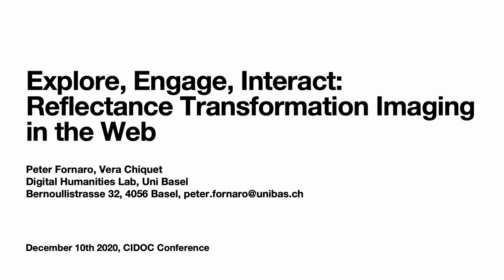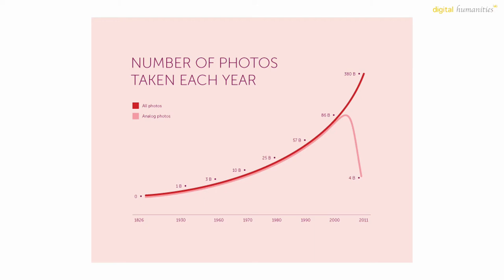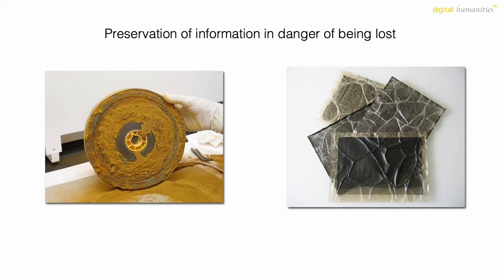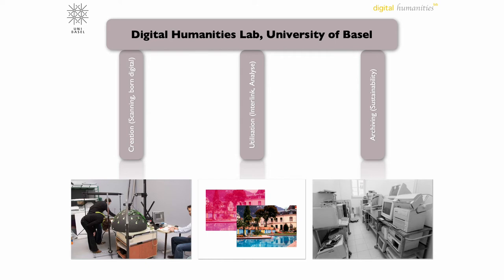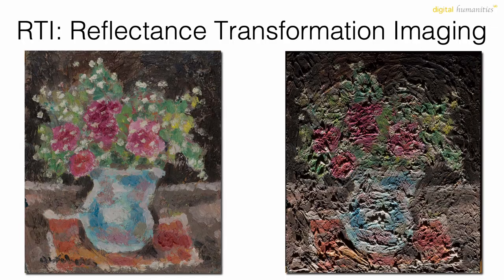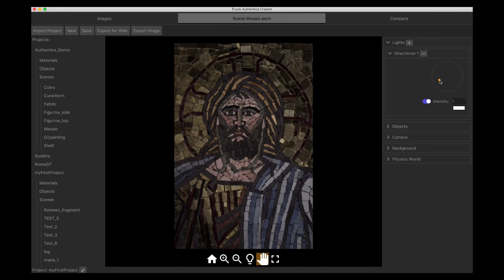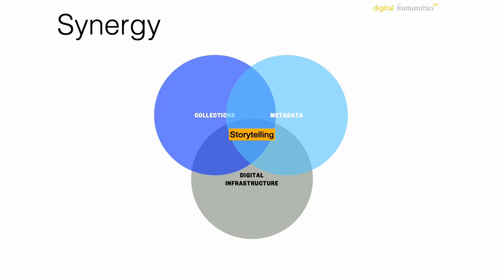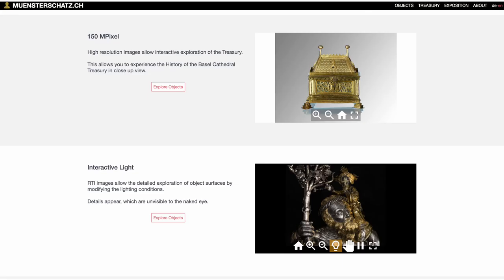Explore, Engage, Interact (Peter Fornaro)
CIDOC2020 hosted by the Museum of Art and History of the City of Geneva
Session 11 (Thursday 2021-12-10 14:00-16:00 CET)
Documentation of collections, of collections management, of museum activities
Paper 4:
Explore, Engage, Interact: Reflectance Transformation Imaging in the Web
Peter Fornaro (Digital Humanities Laboratory, University of Basel)